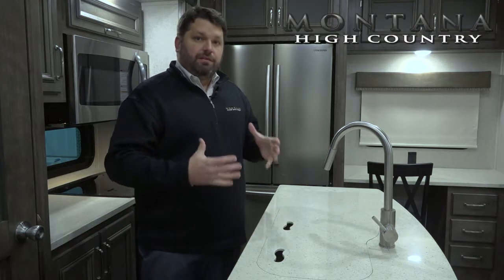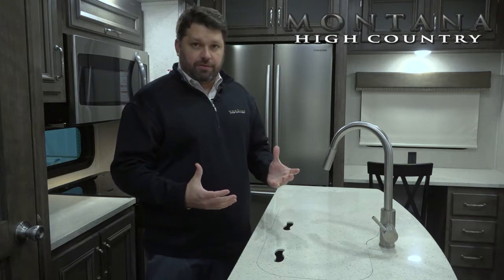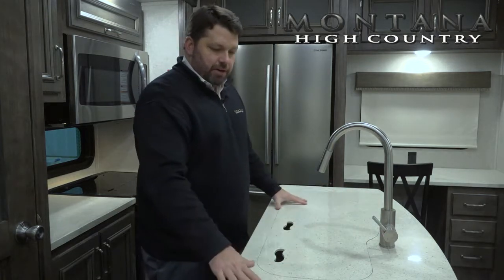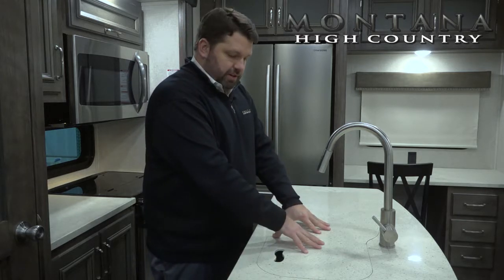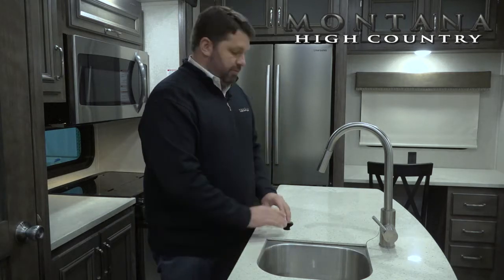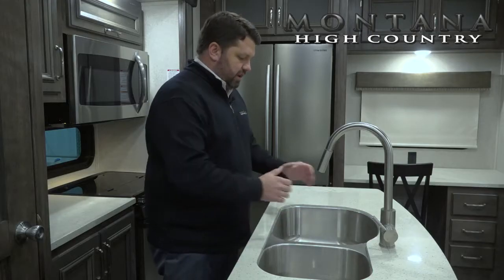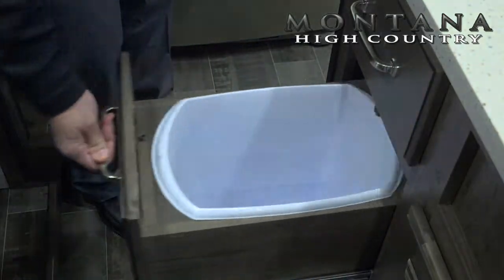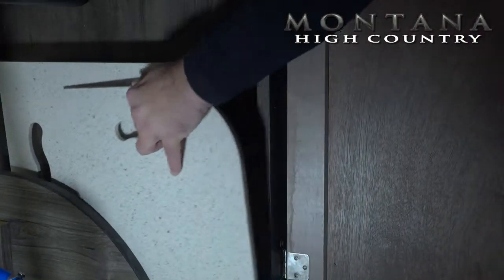Fresh Takes Montana HC New Kitchen Island